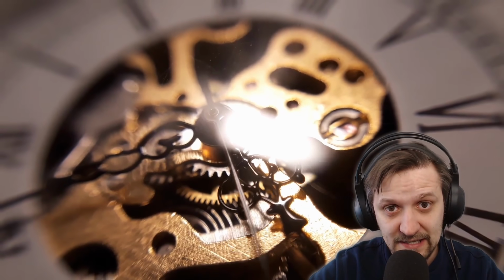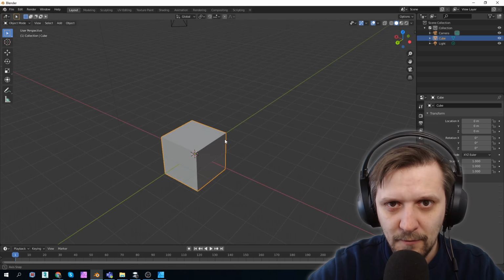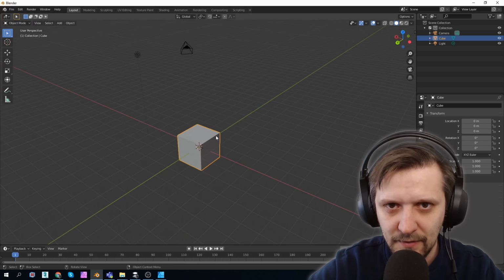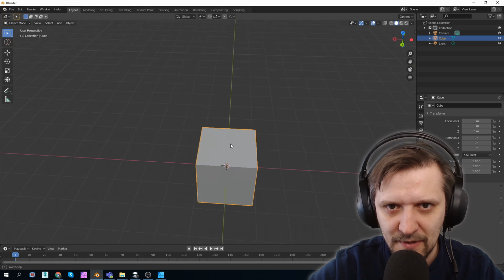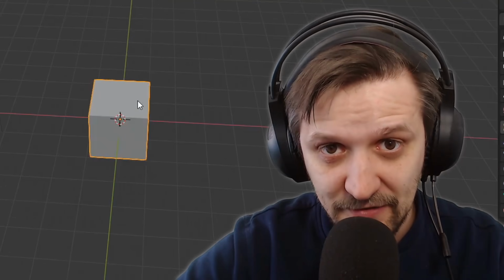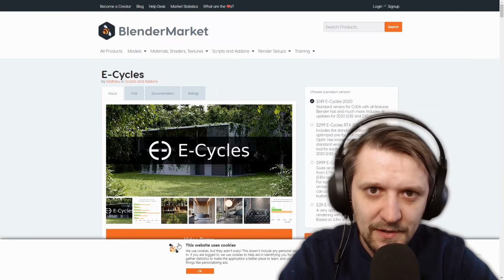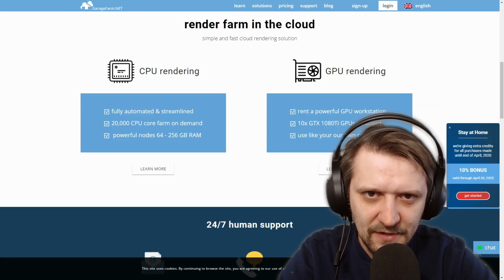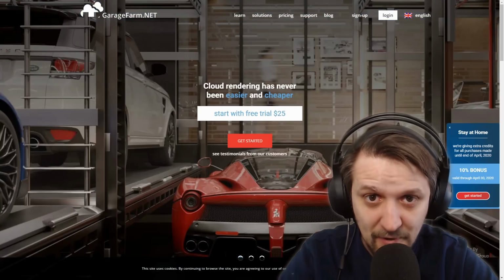how to make cycles render 10 x faster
❗ WARNING❗
This video was released on 1st of April so please be lenient, this is just a J.O.K.E.

Discover the magic trick to make cycles render 10 times faster (or more)
with secret 3d arcane knowledge from DJ, stealing a bit like an artist form Ian Hubert's 1-minute tutorials...
The spring is here so let's have fun rendering with Blender!

GREAT DEAL! 💸